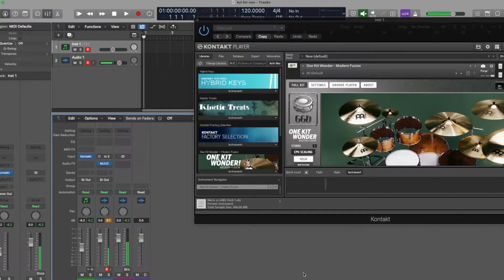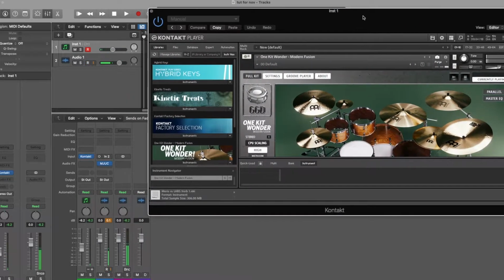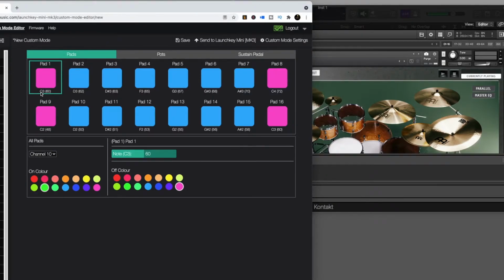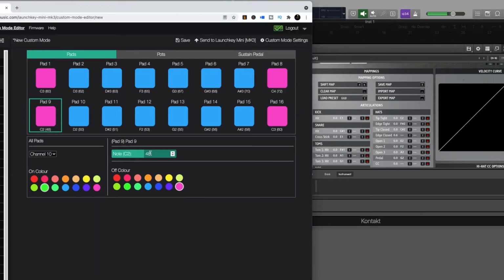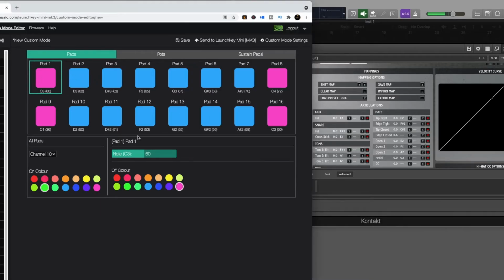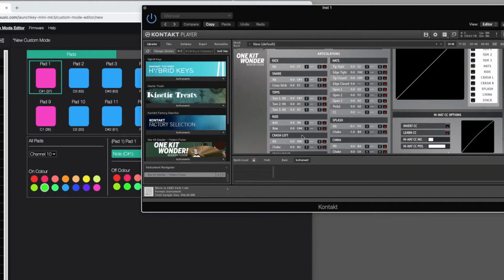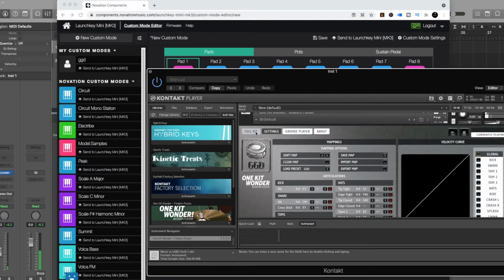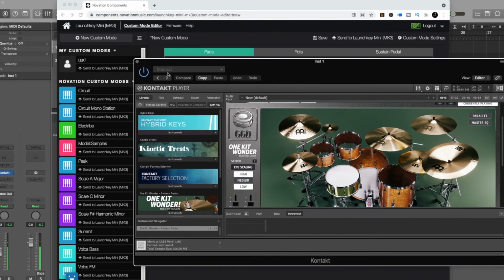How to use the Launchkey Mini w/ Get Good Drums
Could not find a tutorial on how to get the pads on my Novation Launchkey Mini to trigger the drum sample on Get Good Drums so I made one myself. Hope it helps someone.